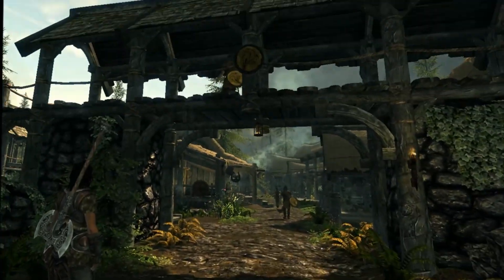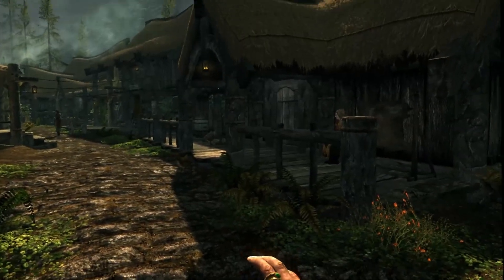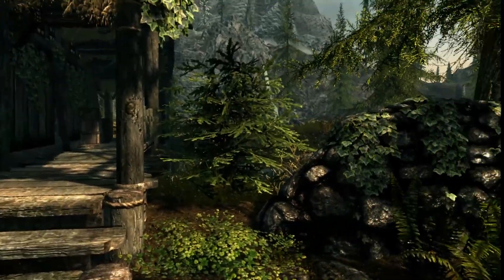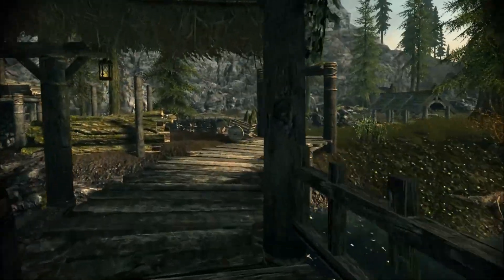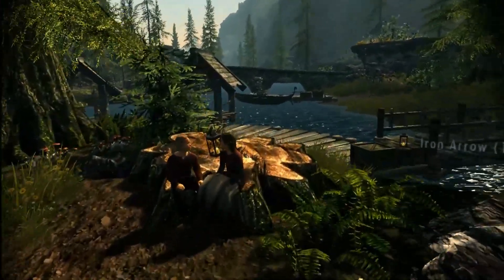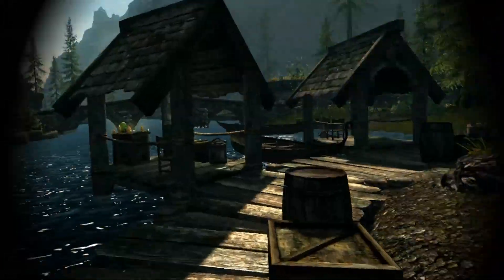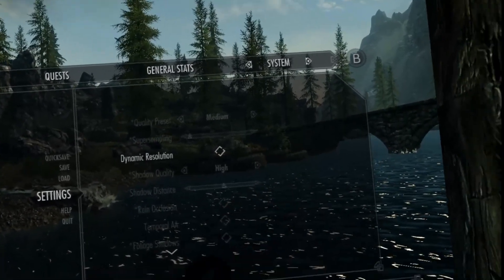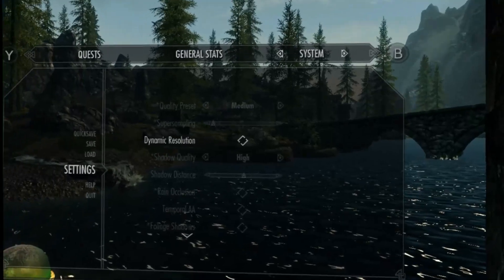How to fix Skyrim VR on the Oculus Rift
Skyrim VR at night looked dreadful! It was a messy soup of greens and greys. I finally found a fix by disabling SPUD. Read below for instructions. Skyrim is finally playable on my PC.

There seems to be a lot of stuttering in SteamVR games when using an Oculus. Here are a few fixes to try and fix that:
* Disable NVIDIA recording overlay.
* Check device manager and see if the sensors need switching round.
* Get the Oculus Tray Tool and make sure ASW is disabled in it (enabled for Skyrim).

How to turn off SPUD for Skryim:
1- Disable OVRService from Task manager Services tab
2- Open Regedit.exe and go to HKEY_LOCAL_MACHINE - Software
3- Right click on the Software folder - New - Key and name the new folder "Oculus"
4- Right click on the Oculus folder - New - DWORD 32bit Value and name it UseSpud
5- Set the value to 0
6- Start OVRService again and put on your headset
7- (Probably) be amazed at how everything looks clean and black

Remove lighting mods for Skyrim in case of any clashes.